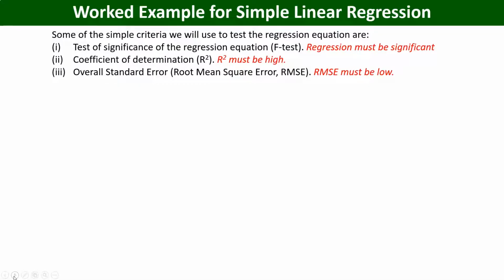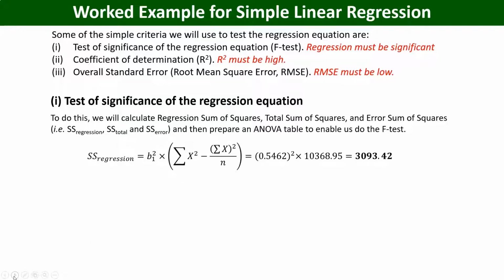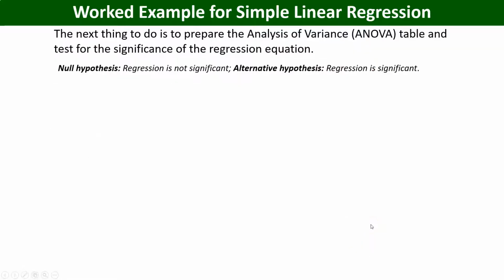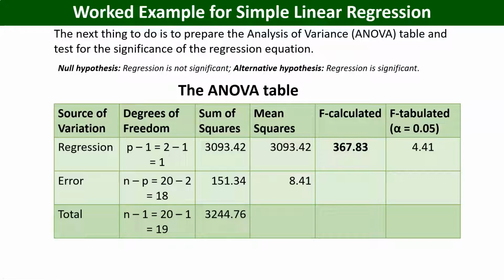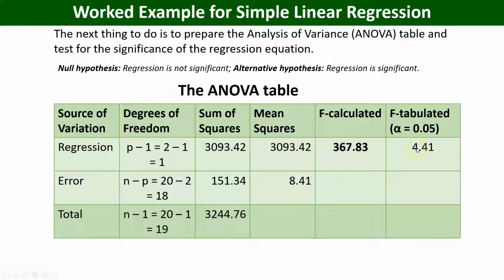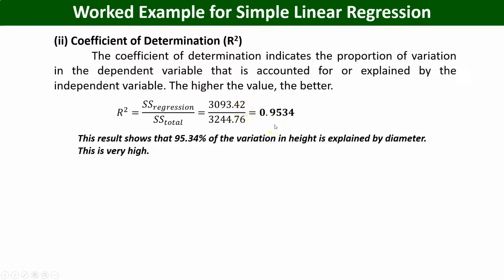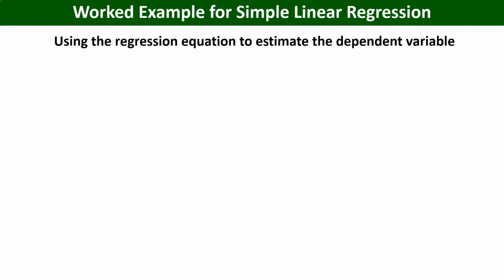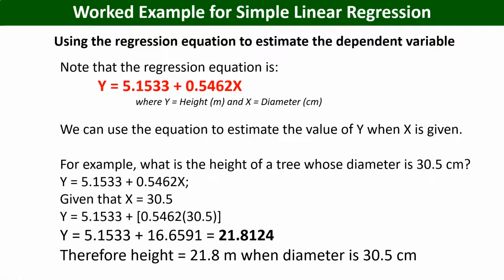Worked Example of Simple Linear Regression (Part 2)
Regression analysis is one of the very popular method of statistical analysis. In this video, I illustrated how to use three simple criteria to test the regression equation we developed in Part 1 of the video. If you have not watch the first video on Worked Example of Simple Linear Regression Analysis, go and watch it before you proceed with this one.

If you have comments or questions on the content of this video, please drop such at the Comments Section below. I also invite you to click the notification button in order to receive alert anytime I upload a new video.